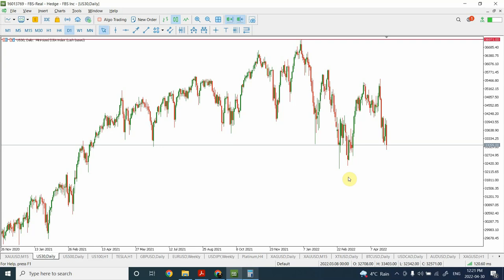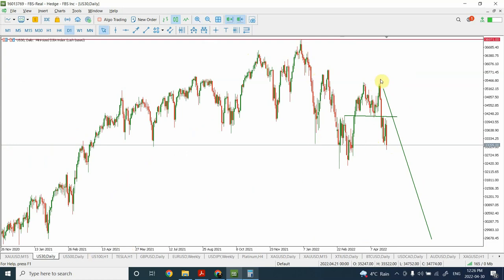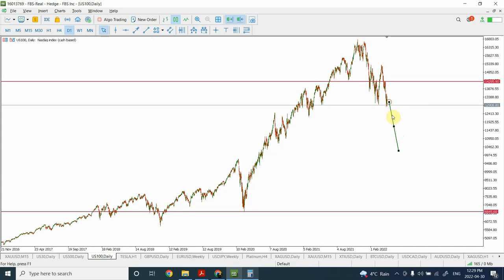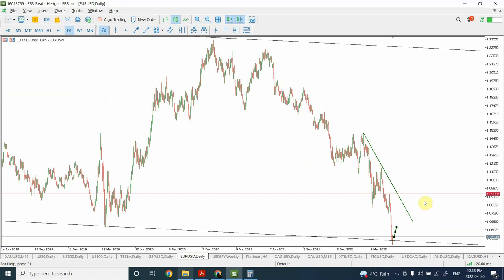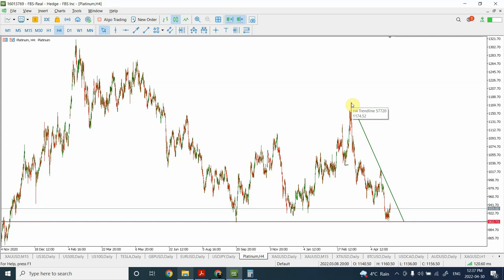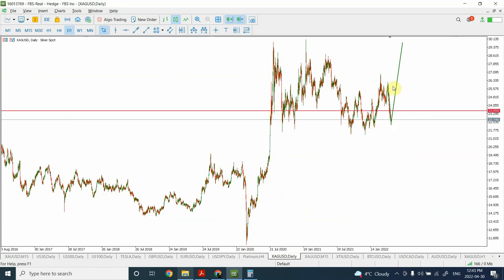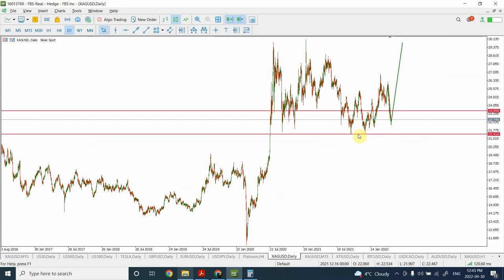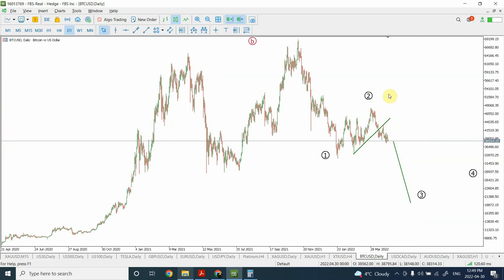Elliott wave analysis of NASDAQ | GOLD | USDJPY | BITCOIN | SILVER | EURUSD | MAY 02 2022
Dow Jones , Nasdaq, S&P500 all are crashing, it was forecasted a week ago, let's see where the trend is going next wee.
Here I have analyzed Dow Jones 30, Nasdaq 100, S &P 500, Gold, Silver, Platinum, GBPUSD, EURUSD, USDJPY, Crude Oil and Bitcoin.
Thanks
Shaheen